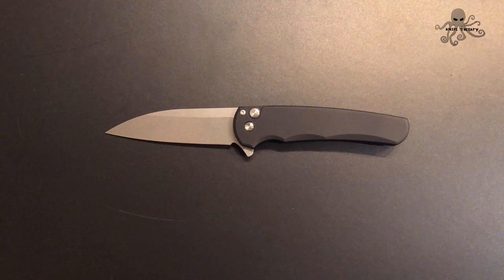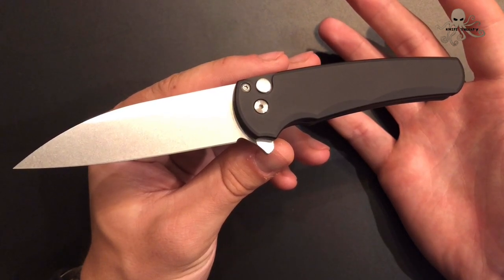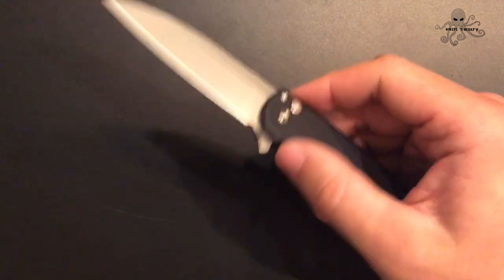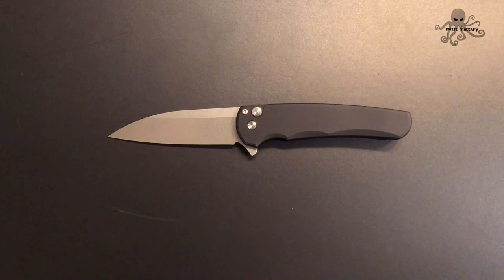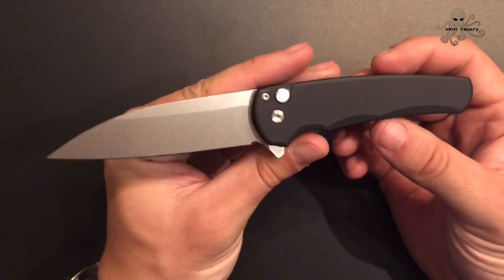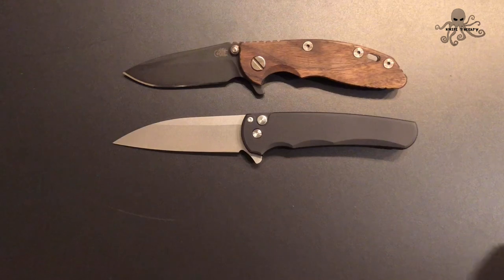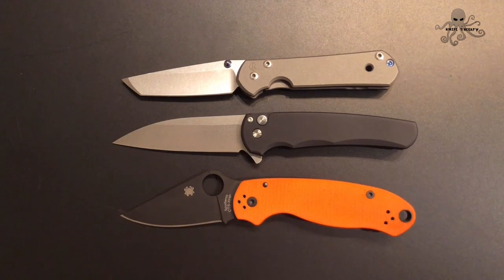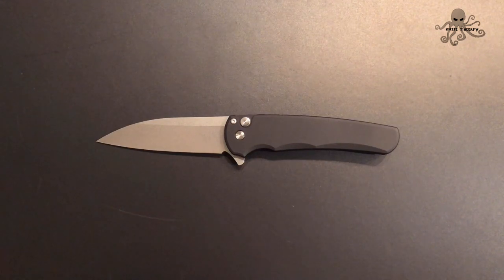Do Not Buy the ProTech Malibu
Hey everyone thank you for clicking on the video, I hope you enjoyed it. Again I’m sorry for the click bate loveProtech.

Make sure and go check out the winner (Scott) for our hundred subscriber giveaway he has a great Instagram at SANKLO_STEEL , and huge thanks to everyone who took the time to enter.